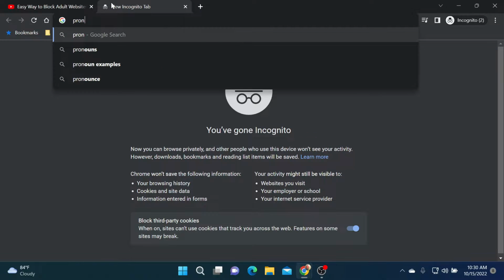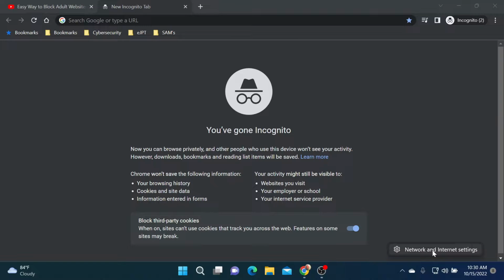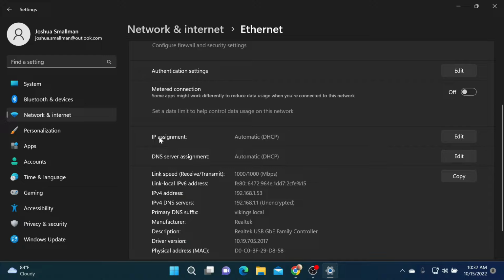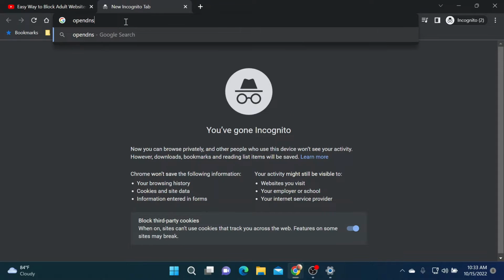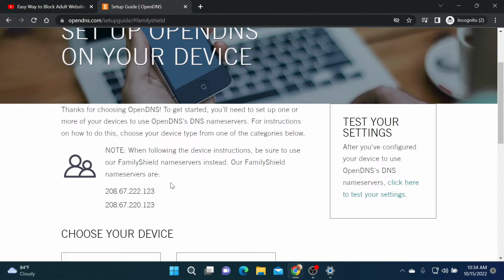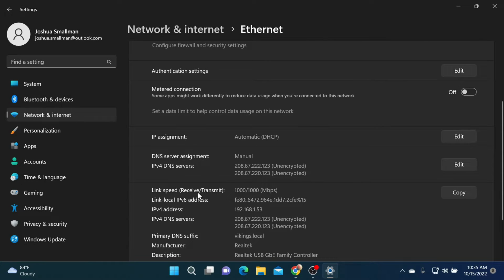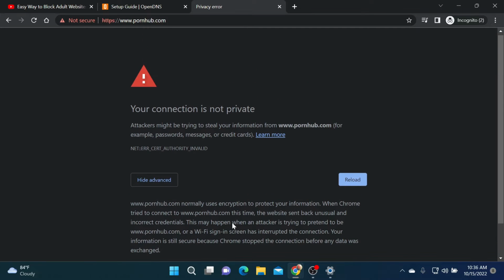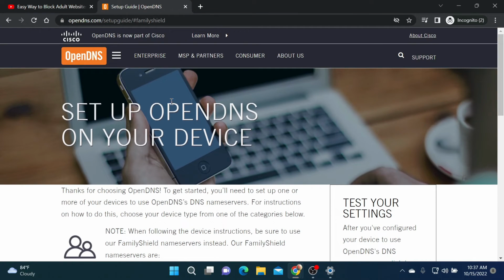Easy Way to Block Adult Websites on Windows Computers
In this video I show you how to setup anEasy Way to Block Adult Websites on Windows Computers using OpenDns. OpenDns is a great option for anyone who has kids and would like to setup some basic web filtering.

0:00    ⏩  Intro
0:50    ⏩  Search test with no filtering
1:25    ⏩  Configuring OpenDns
5:35    ⏩  Search test with filtering
7:00    ⏩  Closing

8 port POE switch